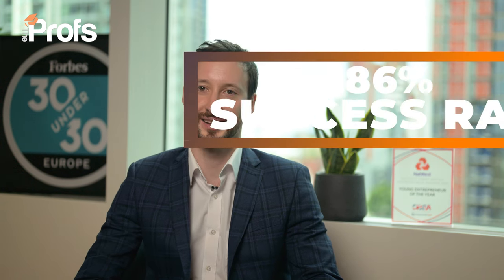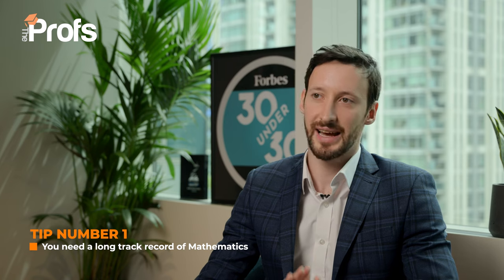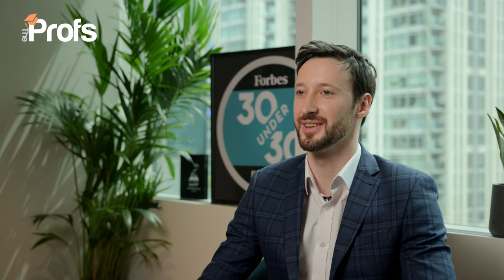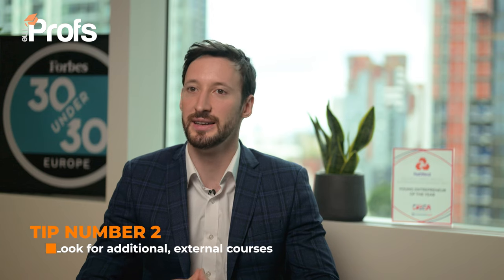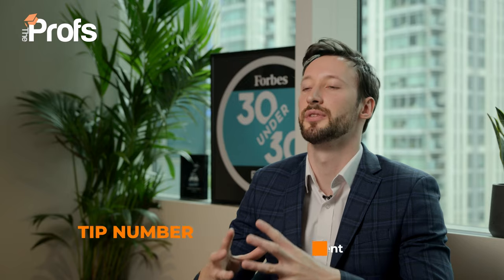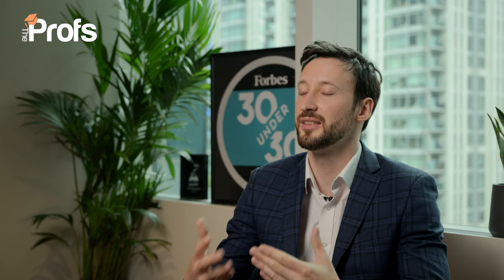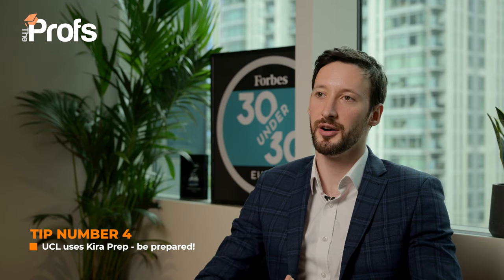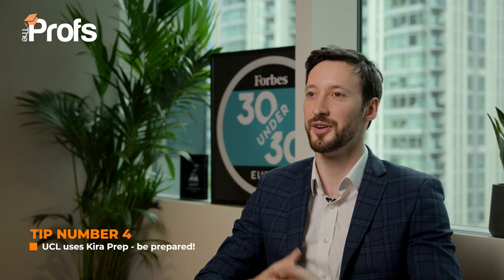HOW CAN I GET INTO UCL MSC FINANCE?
Richard Evans, founder of The Profs, shares his expert, insider knowledge on how to get into UCL to study MSc Finance. Richard has helped over 1,000 students apply to top universities in the UK.

95% of our UCL applicants GET IN! Why not join them?

CONTENT
   00:00 How to get into UCL MSc Finance
   00:40 Tip 1 - A long track record of Mathematics
   02:19 Tip 2 - Look for additional, external courses
   02:44 Tip 3 - Be prepared for UCL's shorter statement
   03:16 Pillar 1 - Motivation
   03:36 Pillar 2 - 5-year career plan
   04:12 Pillar 3 - Specific knowledge
   05:23 Pillar 4 - Work experience
   06:08 Pillar 5 - Subject expertise
   06:59 Tip 4 - UCL uses Kira Prep
   07:35 Kira Interview Tip 1 - Don't stop
   07:37 Kira Interview Tip 2 - Be prepared

The Profs’ consultancy team have many years of experience advising students on how to get into some of the most competitive universities and degree programmes in the UK, including UCL for Finance. Get in touch with our friendly team today to access our dedicated support.

How Hard Is It to Get Into UCL Postgraduate?